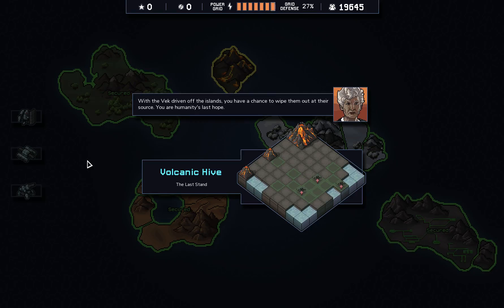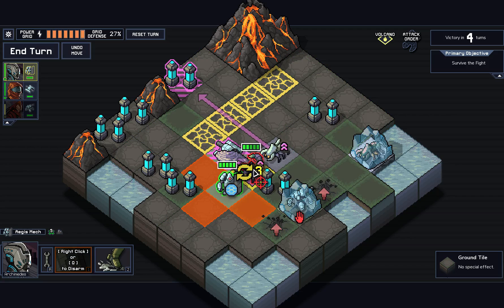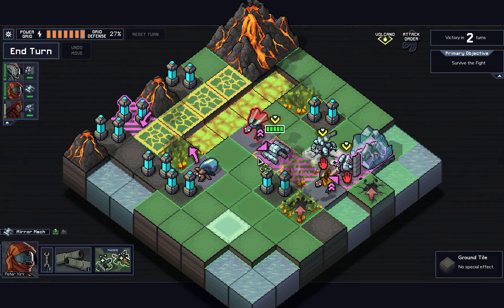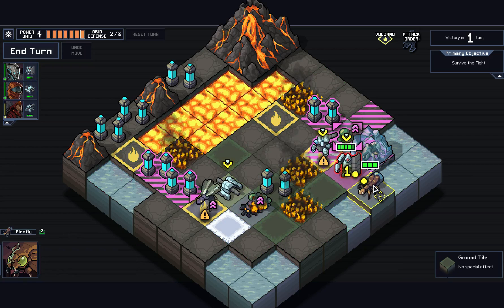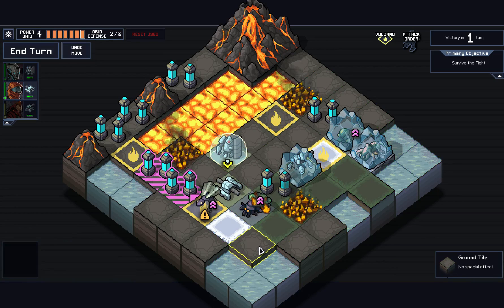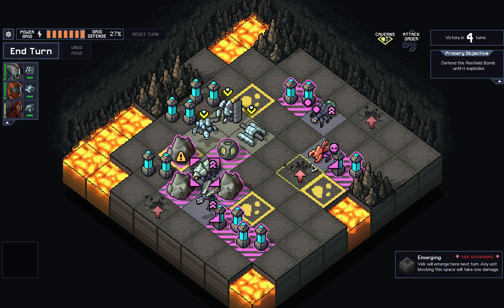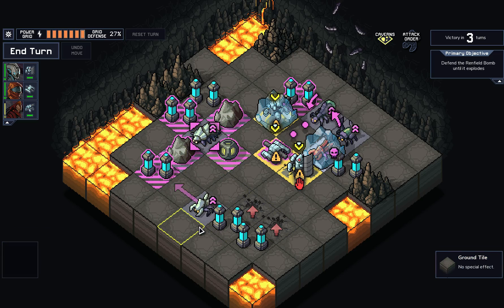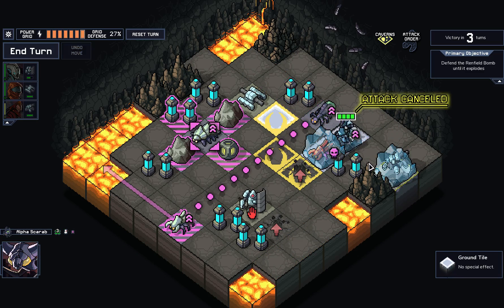Into The Breach 31 [Frozen Four Island Finale]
I did try not to get this game, given how addictive FTL was, but I just couldn't resist. Let's go bug hunting and see how long it'll take to get all of the achievements and objectives for each and every combat team...

"Control powerful mechs from the future to defeat an alien threat. Each attempt to save the world presents a new randomly generated challenge in this turn-based strategy game."

Being higher in the search rankings and getting a little advertising revenue is really the only way that the channel can grow!